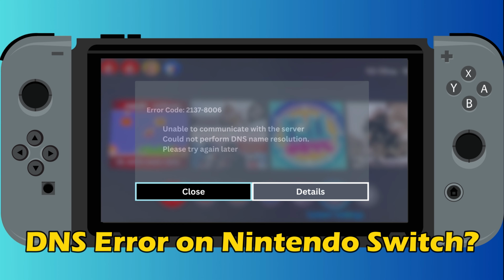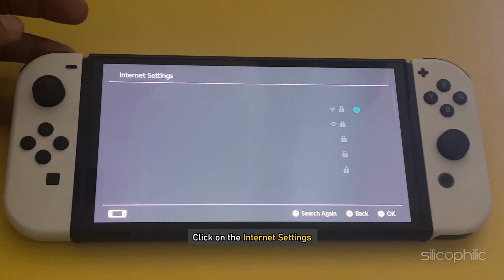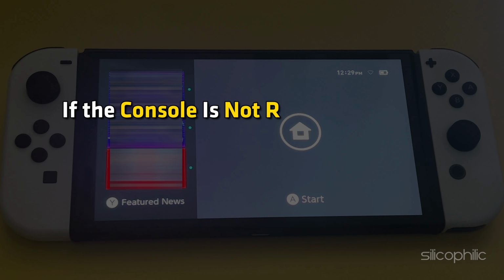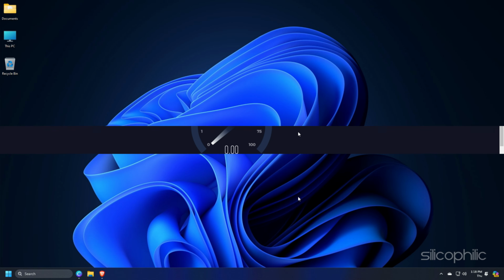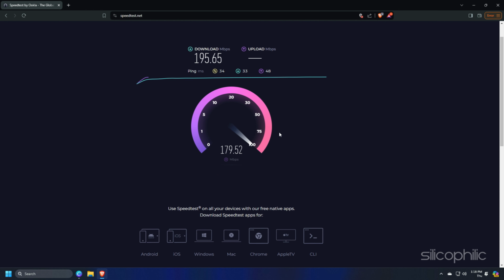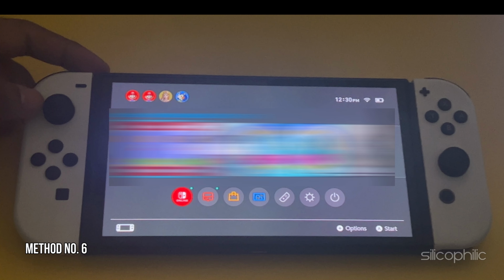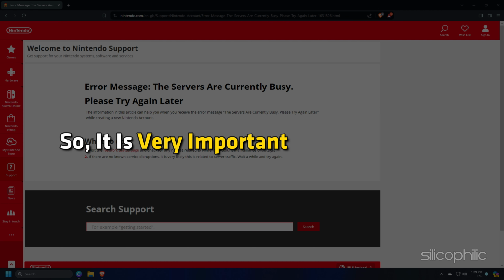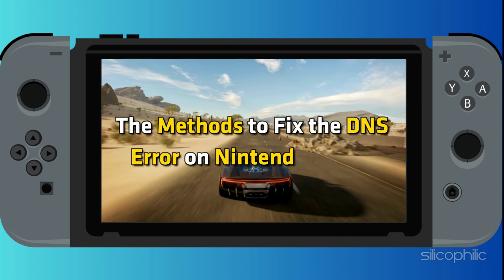Ultimate Guide: How to Fix DNS Errors on Nintendo Switch - Quick & Easy Solutions!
Fixing DNS errors on your Nintendo Switch involves several steps. Here's a detailed guide:

By default, your Nintendo Switch uses the DNS server provided by your internet service provider (ISP). This typically works fine, but there are a couple of reasons why you might want to use a different DNS server:

Faster speeds: Sometimes, a different DNS server can offer faster connection speeds than your ISP's DNS server.
Parental controls: Some public DNS servers offer built-in parental controls that can block access to certain websites.
Here are two options for alternative DNS servers for your Nintendo Switch:

Google Public DNS: This is a popular and reliable option.
Primary DNS: 8.8.8.8
Secondary DNS: 8.8.4.4
Switchbru DNS: This public DNS server is specifically designed for Nintendo Switch and allows you to browse the open internet using the Switch's built-in web browser.
Primary DNS: 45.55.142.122 (Only entering the primary DNS is required for Switchbru DNS)
Things to keep in mind before changing your DNS server:

Changing your DNS server may not necessarily improve your internet connection.
Some public DNS servers, like Switchbru DNS, might not be suitable for all purposes, such as online gaming.
It's always a good idea to do some research on different DNS servers before changing yours. You can find more information about public DNS servers online.

Timestamps:
00:17 Intro
01:10 Method: 1
01:54 Method: 2
02:26 Method: 3
02:53 Method: 4
03:29 Method: 5
03:52 Method: 6
04:25 Method: 7